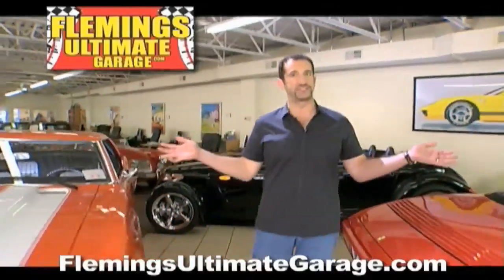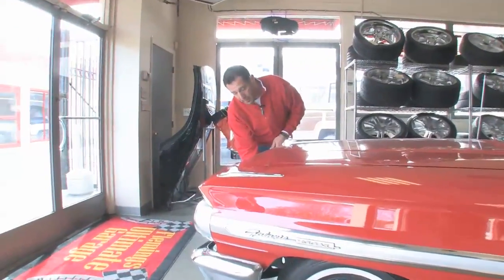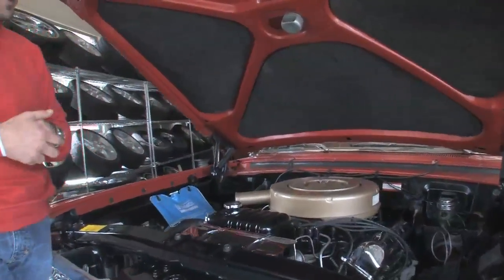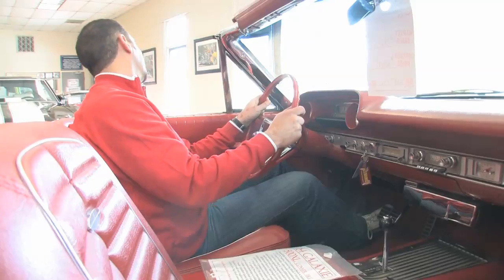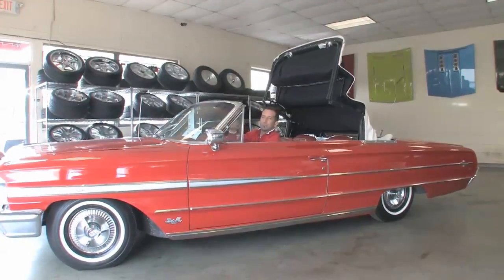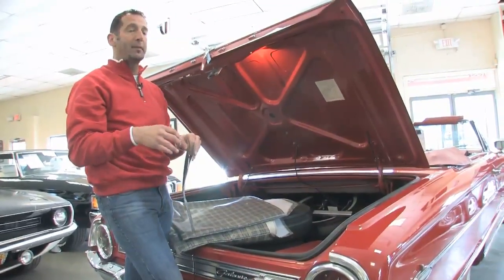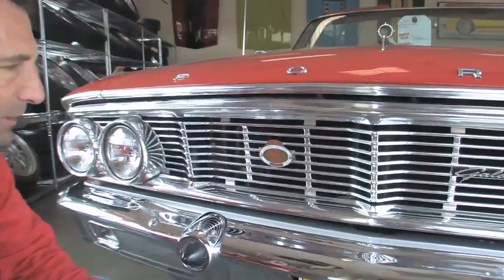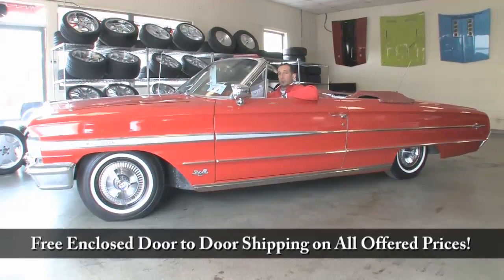1964 Ford Galaxie 500XL Convertible for sale with test drive, driving sounds, and walk through video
Picture book frame off restoration, rare FE big block 390cid V-8 @ 330HP, Ford 9 rear, mirror finish Rangoon red paint, new red bucket seating w/ grey piping, factory console, new white power convertible top, original AM/FM sound, factory stainless caps w/ radials, great sounding correct dual exhaust, power brakes, power steering, detailed engine + trunk compartments, tissue dispenser, original manuals, low mileage, great collector car.